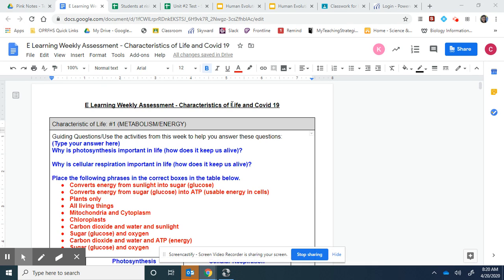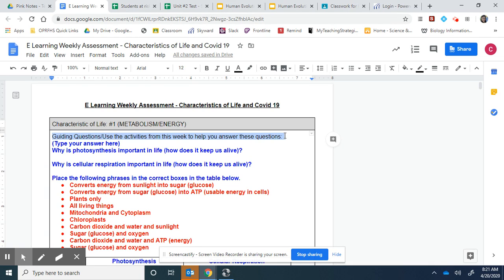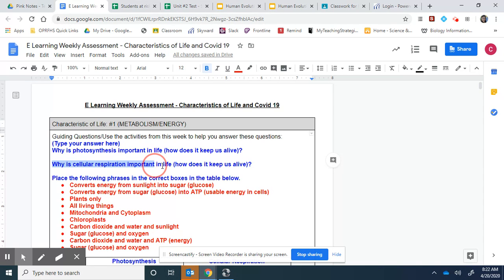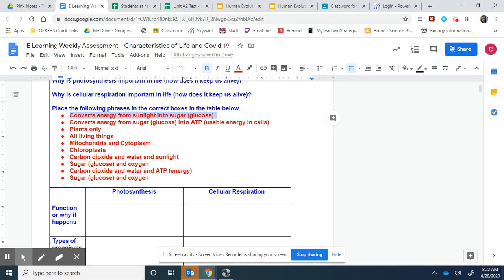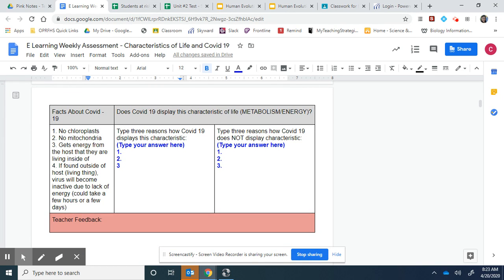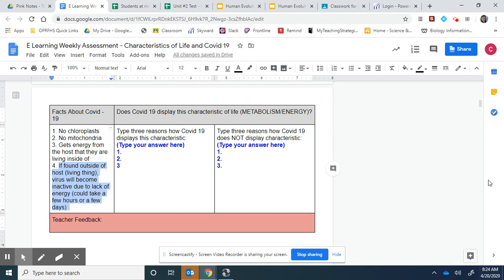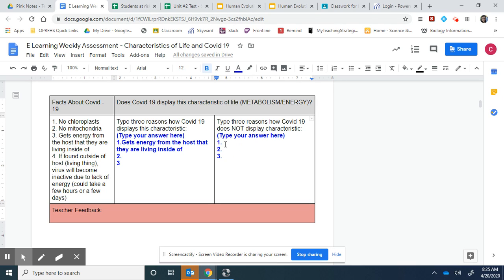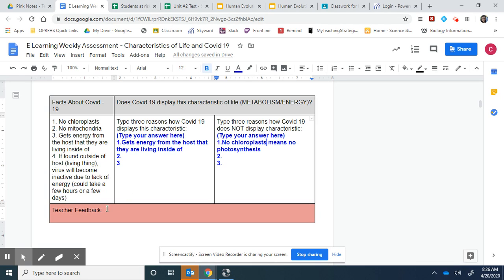Characteristics of Life and Covid 19 Assessment Introduction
This video will help you learn/understand how to complete our assessments for the remainder of the school year.